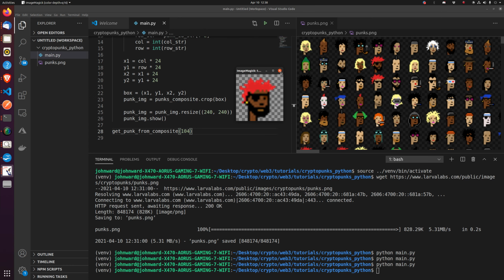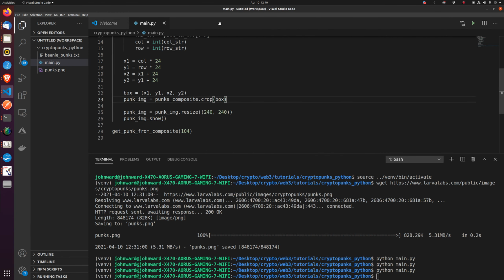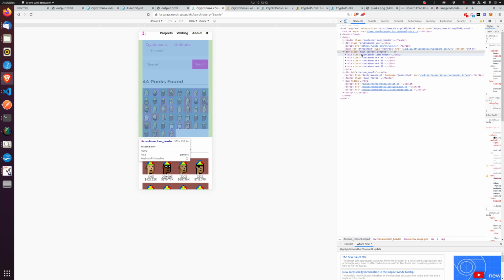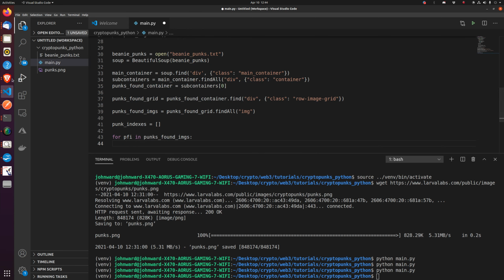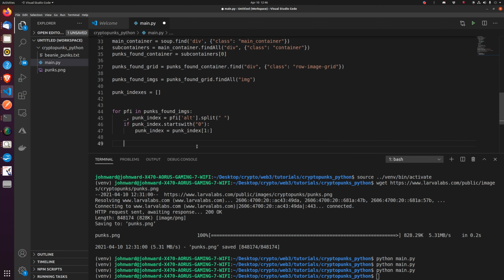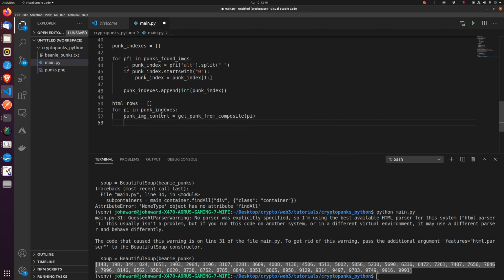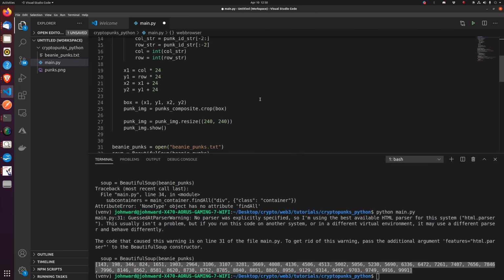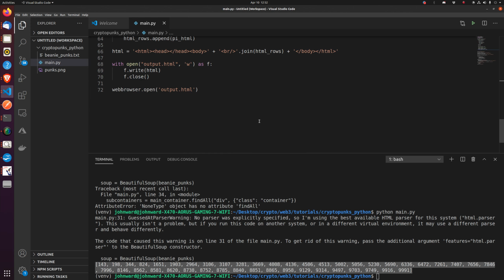How to use Python to get all cryptopunks with a specific attribute?